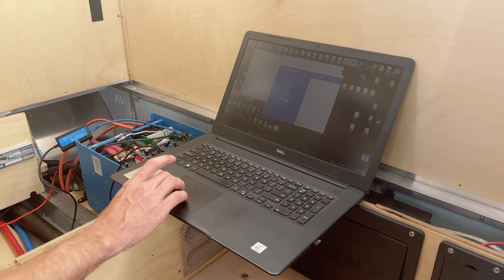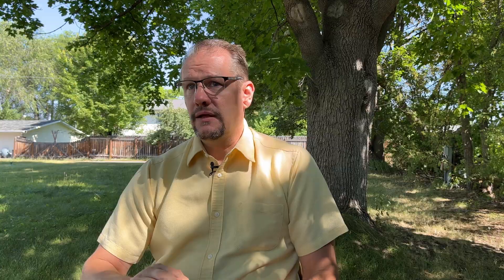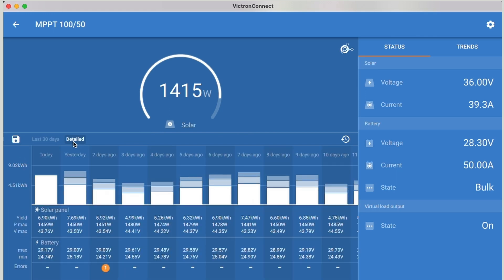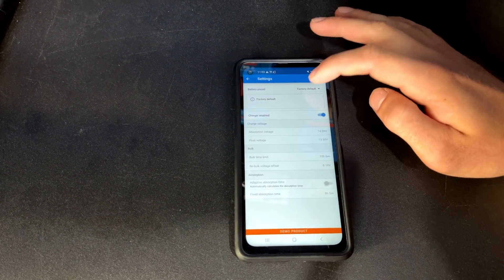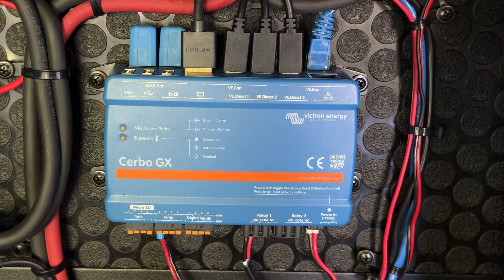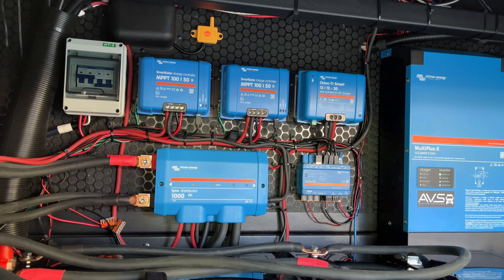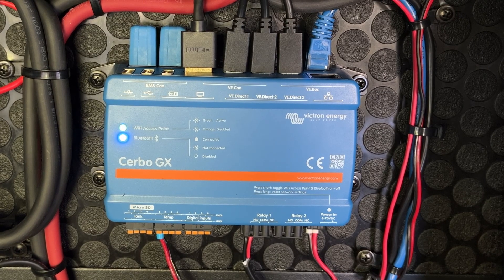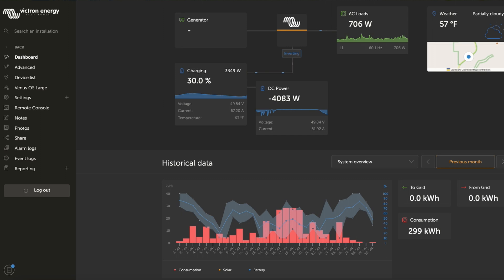Q9: Are Victron Energy components RV-user friendly and should you stick with the same brand?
Victron energy components are designed to work together and to communicate with each other. In a Victron power system, a Cerbo GX or other GX device acts as the communications hub for all other connected Victron devices.

Thanks to a recent update on the Cerbo's firmware, you can also add Ruuvi sensors to the Cerbo device list and use the built-in relay to turn on a heater or a fan based on real-time temperature or humidity data - helpful when vehicles are in storage or on the road. For more info on this, read our technical article

Q7: Is it important to stick with the same brand battery in an RV power system?

Q:12 How can you avoid waste, frustration, and unmet expectations when planning an RV power system?